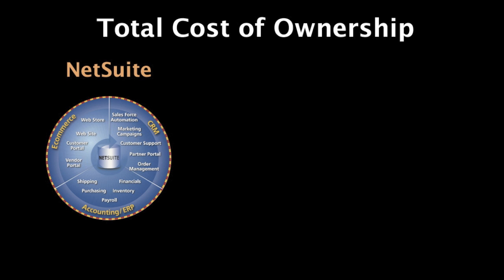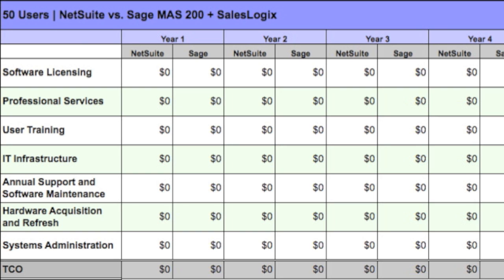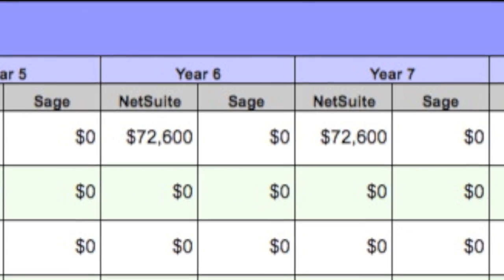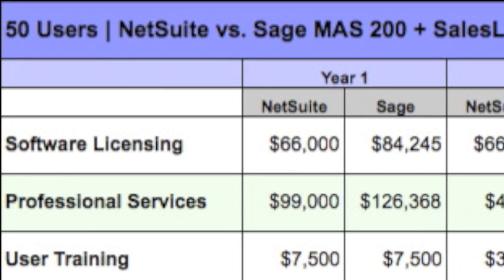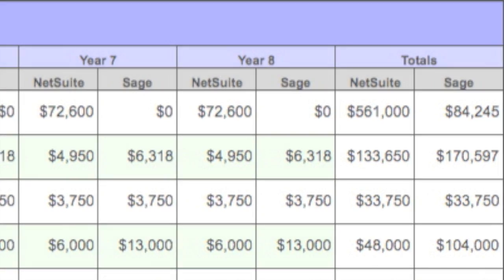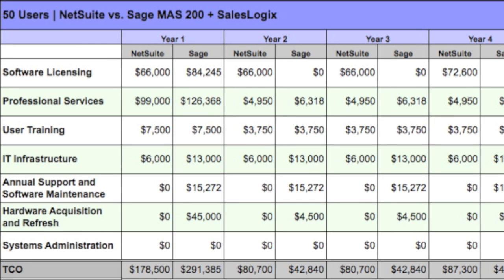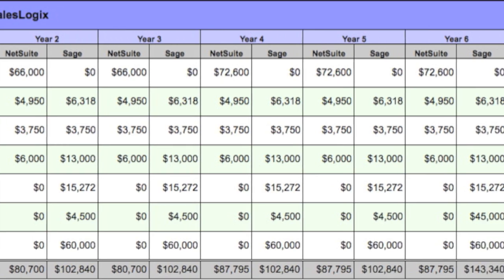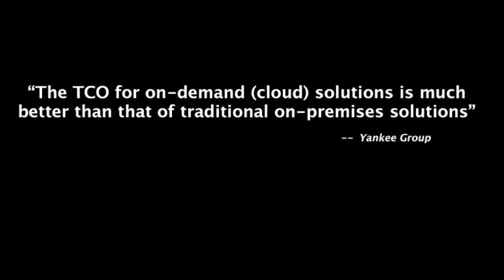Cloud Computing - Amazing Total Cost of Ownership Savings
TrueCloud conducts a Total Cost of Ownership comparison between cloud computing business systems and traditional systems.  In this case we compere NetSuite and Sage MAS200 with SalesLogix.  We compare the TCO for 50 users over 8 years and find a 30% savings using NetSuite.